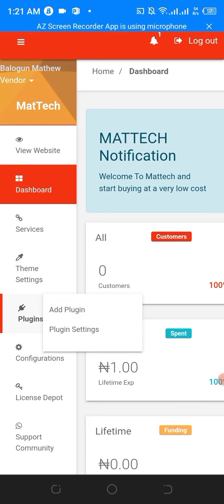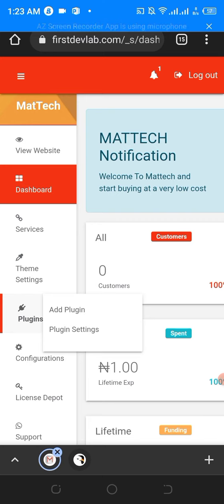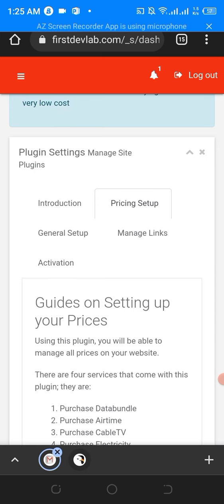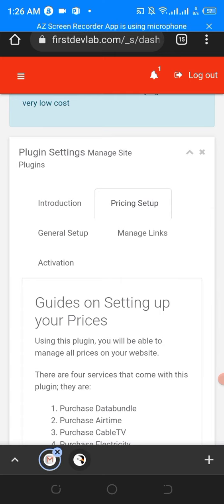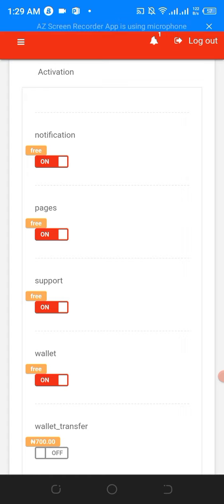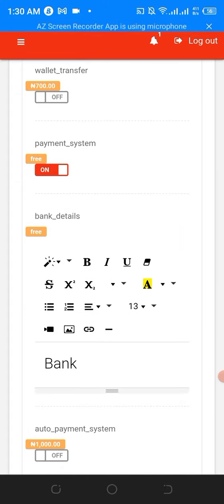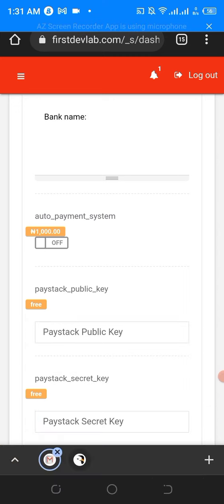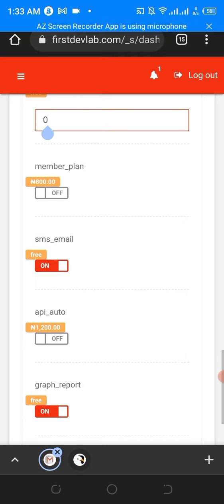How To Add Your Bank Account Details, Add Features, Manual Vending Using Firstdevab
Firstdevlab is a platform that create your vtu website for free